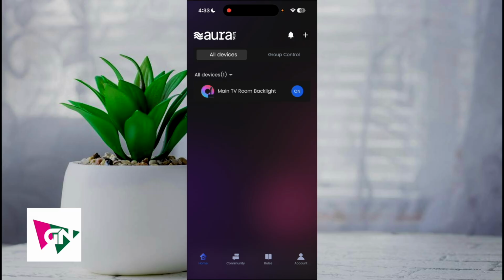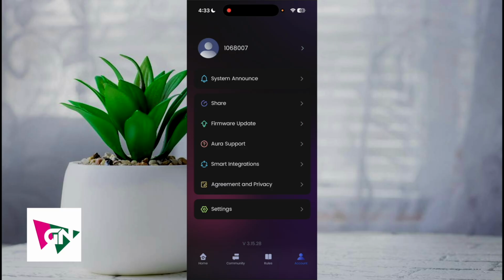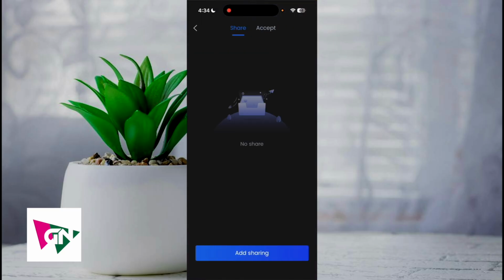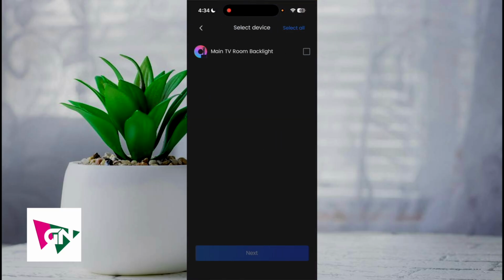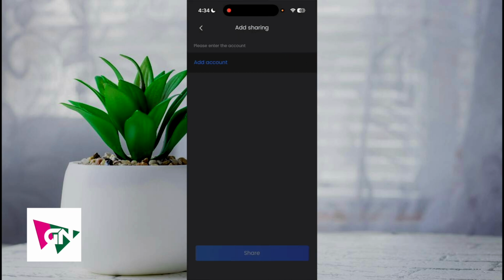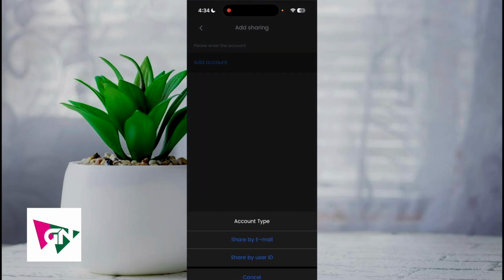How To Invite Someone To Your Aura Labs App: Quick Guide!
Want to share control of your smart devices with family or friends? This easy guide shows you how to invite someone to your Aura Labs app step by step. Learn how to send invitations, manage permissions, and ensure they can access the devices safely. Perfect for households or teams who want collaborative smart home management.